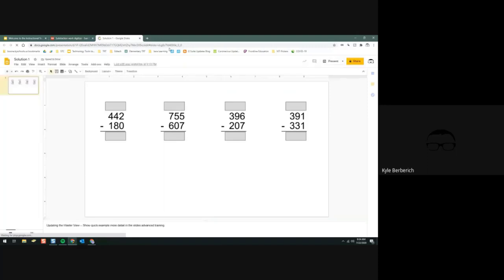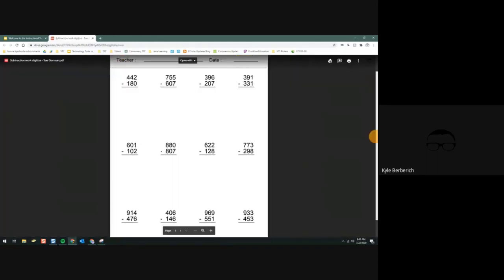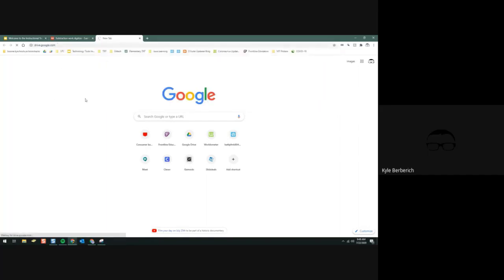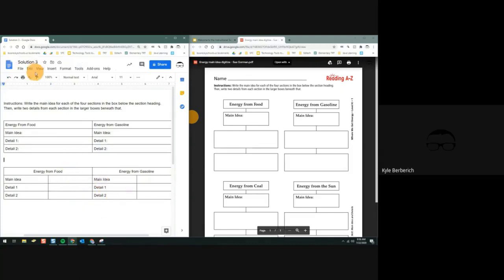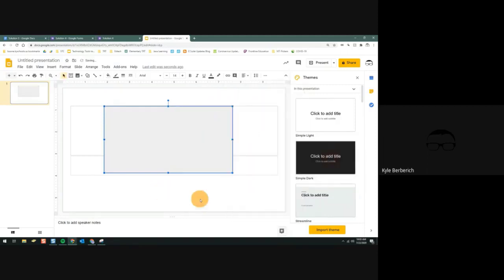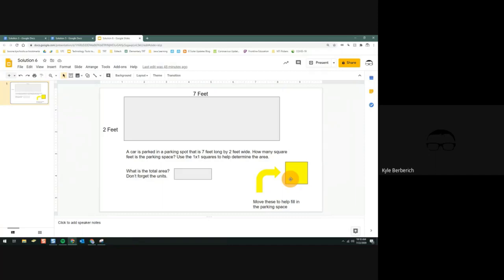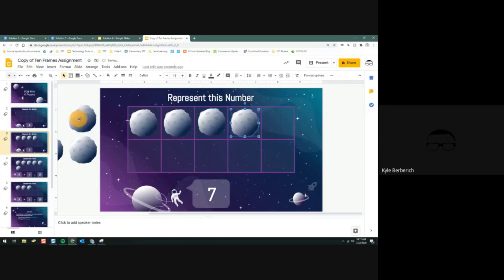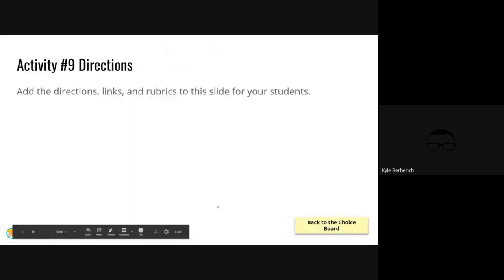Digitizing - Part 1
Increase student engagement by learning how to digitize classroom tasks by seeing real-world examples digitized.